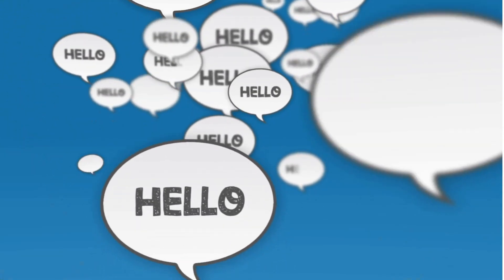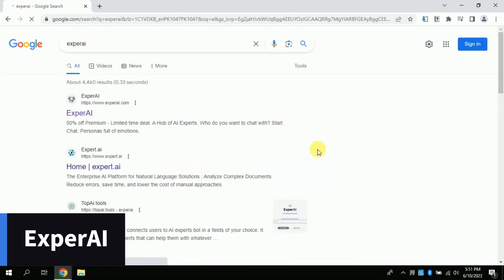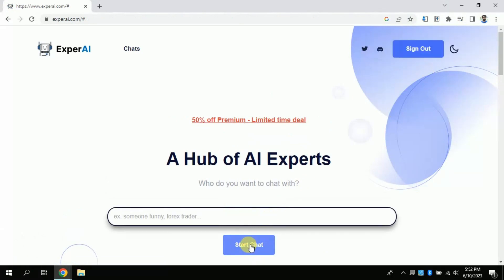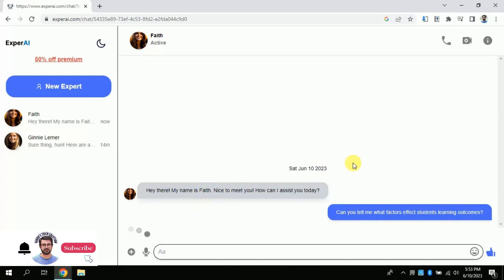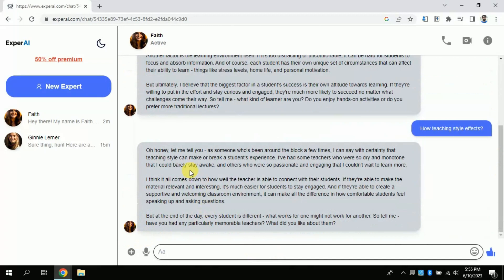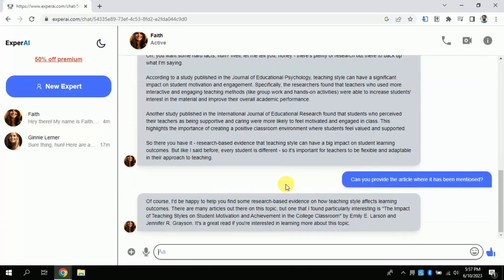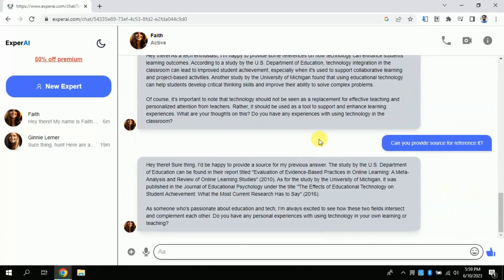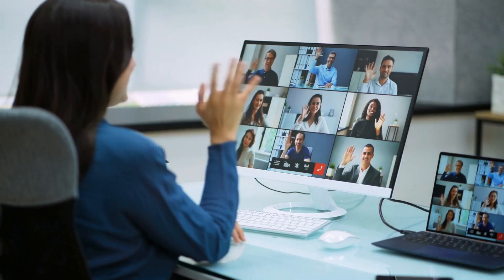One Best AI to Chat For Academic Research || Free AI academic research | research using AI | Experai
Learn how to use One Best AI to Chat For Academic Research or Free AI academic research or research using AI or Experai

Welcome to Experai, a cutting-edge platform revolutionizing academic research with the power of artificial intelligence! In this video, we explore how Experai is transforming the landscape of academic research by providing scholars and researchers with advanced AI tools and technologies.  Experai combines state-of-the-art natural language processing (NLP) algorithms, machine learning models, and vast knowledge resources to offer a comprehensive solution for academic exploration. With Experai, scholars can tap into an expansive collection of scholarly articles, research papers, and publications from various disciplines, making it an invaluable resource for literature reviews, background research, and staying up-to-date with the latest advancements in their field.

Your Queries ❓❓:-
1- One Best AI to Chat For Academic Research
2- Free AI academic research
3- Academic research using AI
4- Free AI tools for Research